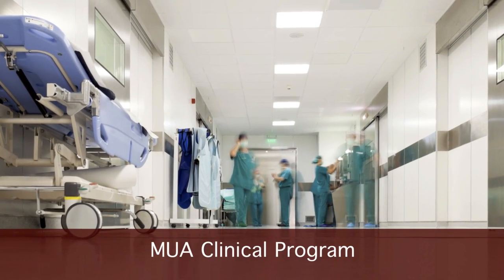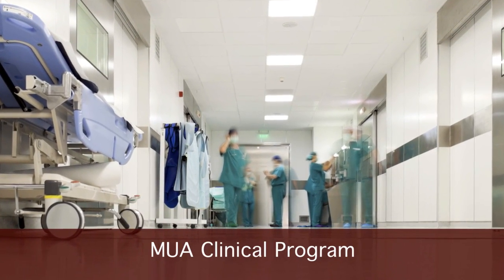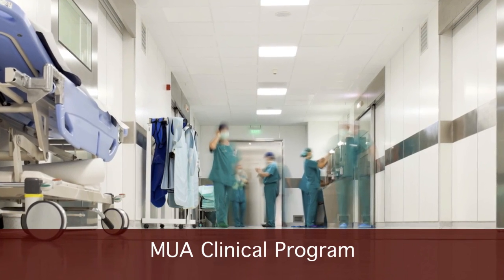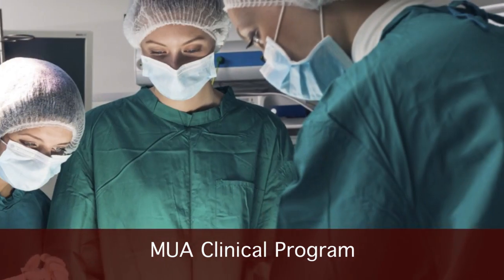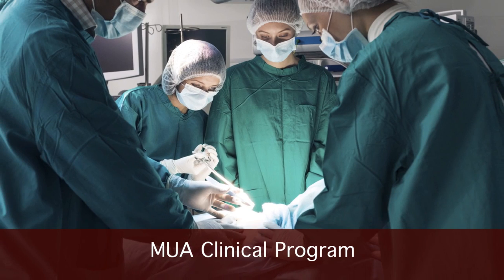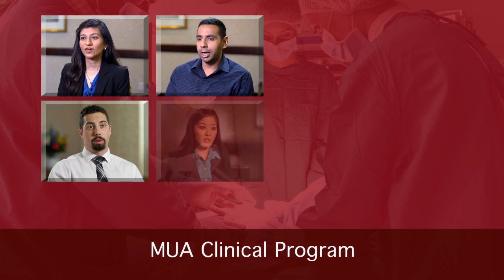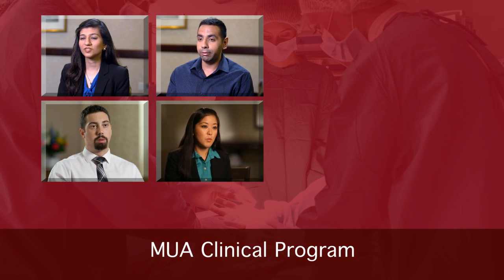MUA clinical rotations prepare the students for residency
The MUA clinical program takes place at teaching hospitals across the US and Canada, and students share their clinical experiences.